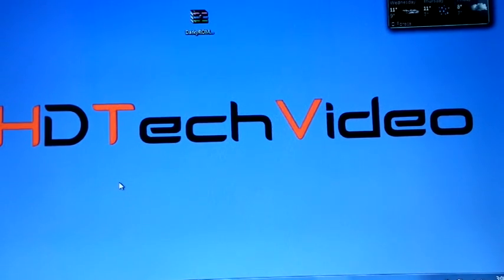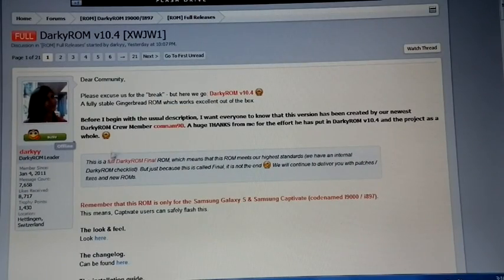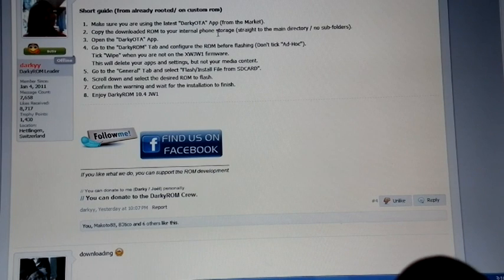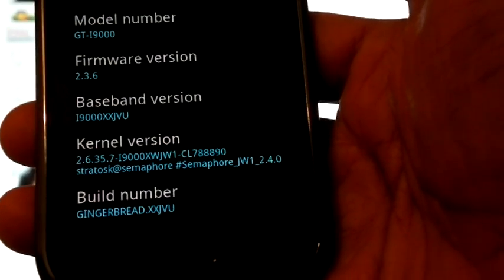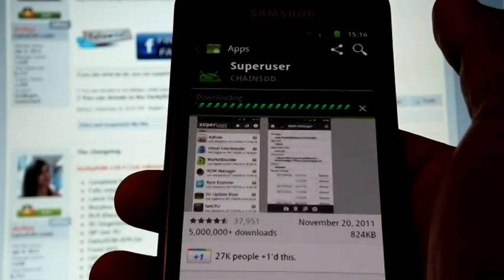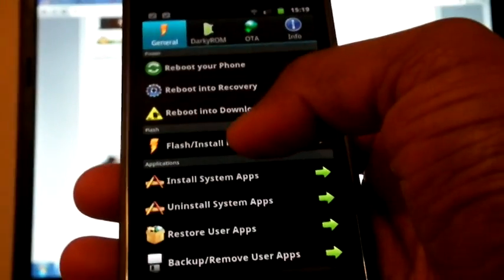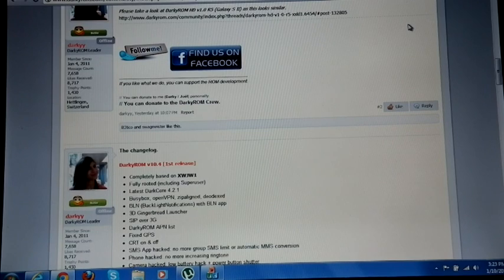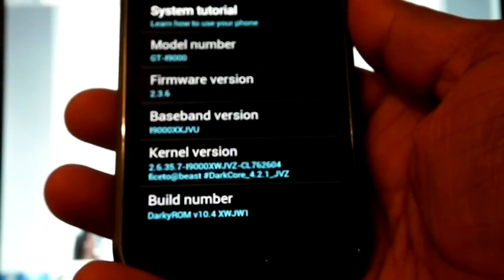How to flash Darky ROM v10.4.1 XWJW1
For Installation guide and download